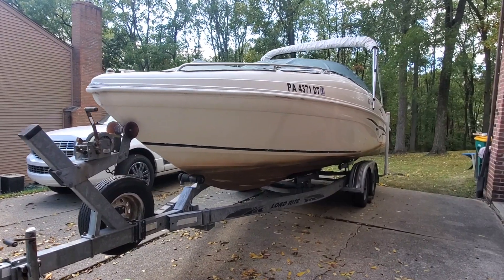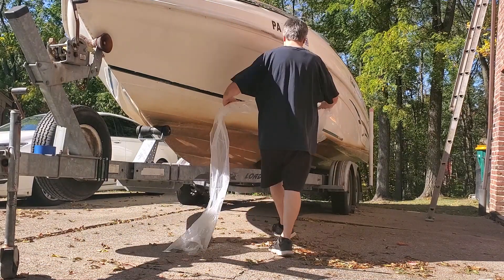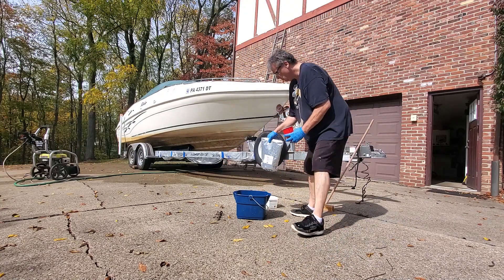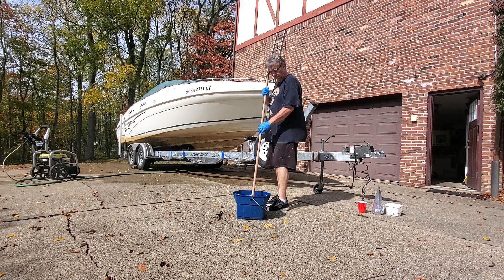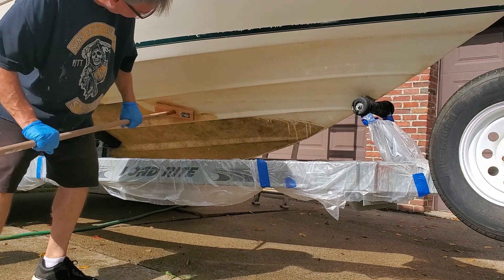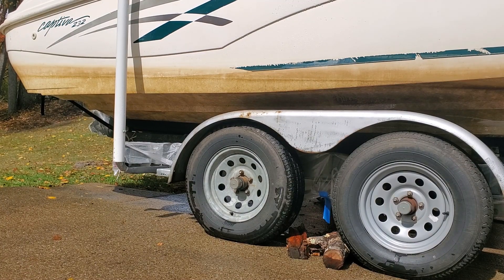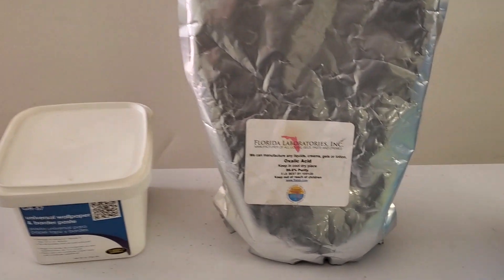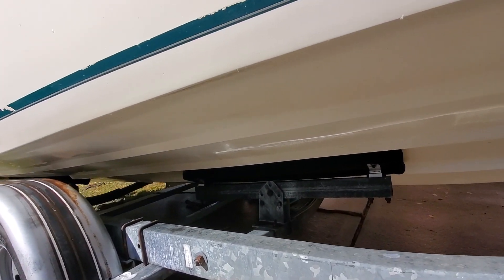Boat hull scum removal using Oxalic Acid, Inexpensive & quick!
My technique for removing boat hull scum with Oxalic Acid. I mix  about 16 oz. of powdered Oxalic Acid with approximately 2 gallons of hot water and about 4 oz. of wallpaper paste (to achieve better adherence properties). Mix well, and apply with an acid brush.

As you'll see in the video, this method almost instantly removes the boat scum staining.

This method uses Oxalic acid. If you use this method, please proceed at your own risk, and with extreme caution!

5 lb. Oxalic Acid